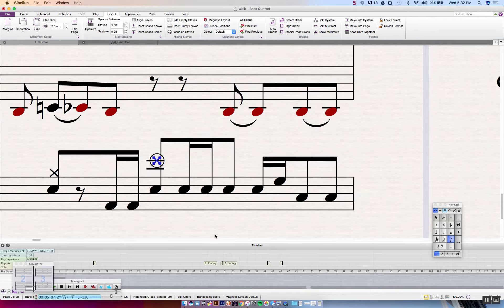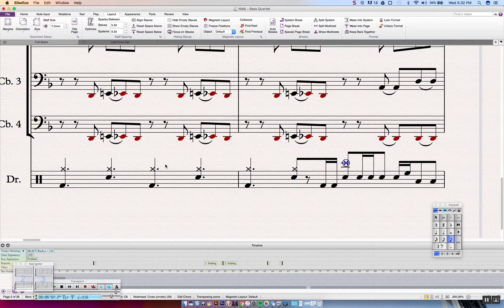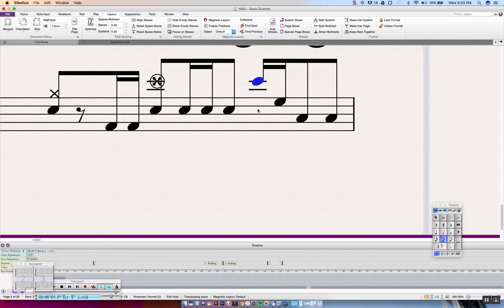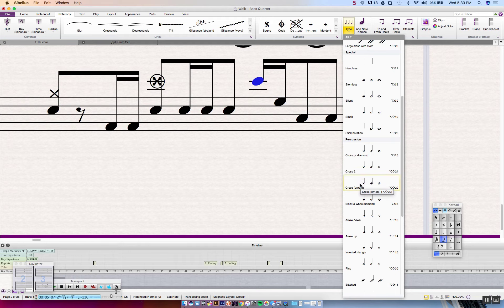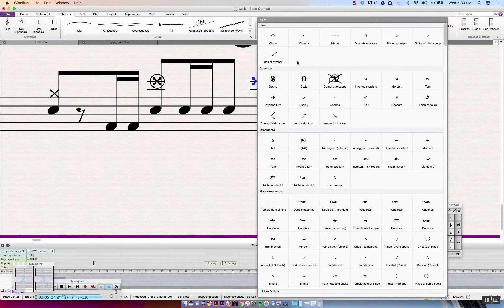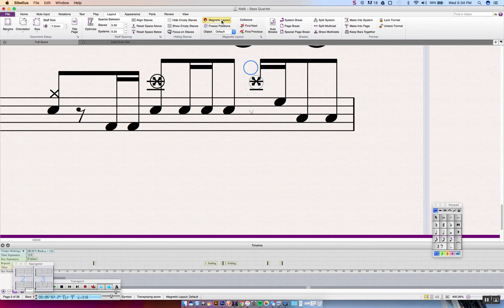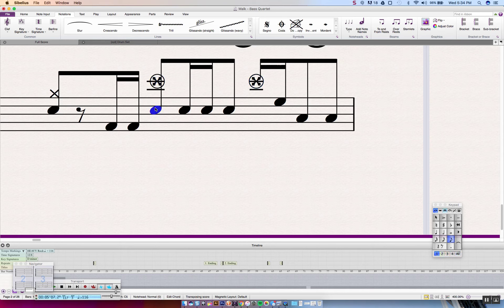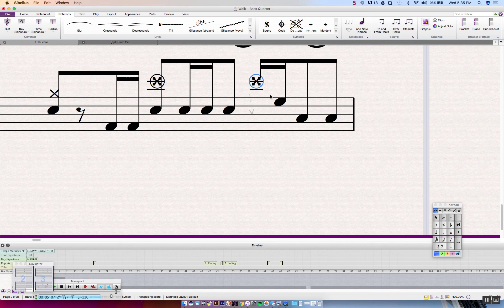NOTATE "CHINA CYMBAL" | DRUMSET NOTATION | Sibelius Tutorial | Composer's Guide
This tutorial covers the process of changing a regular notehead to an ornate cross with a circle. This is usually used to designate a "China Cymbal" hit in a drum set part.

This hack works for versions of Sibelius 7 and higher.